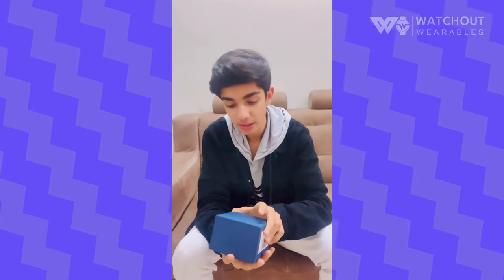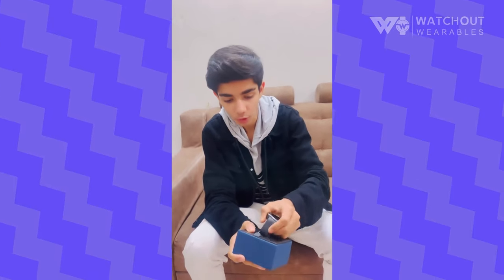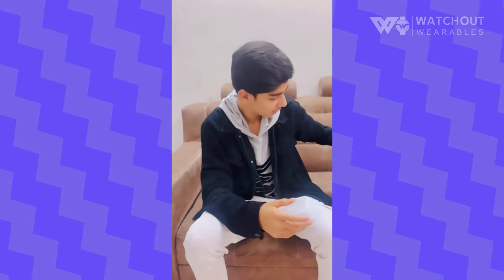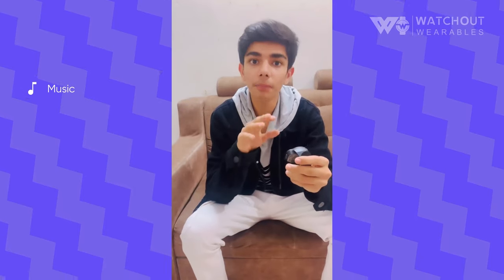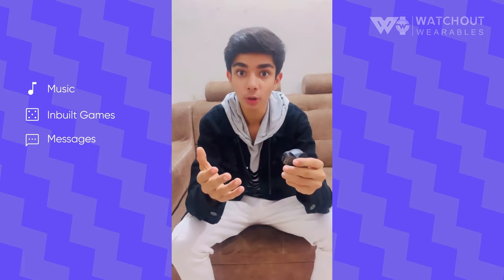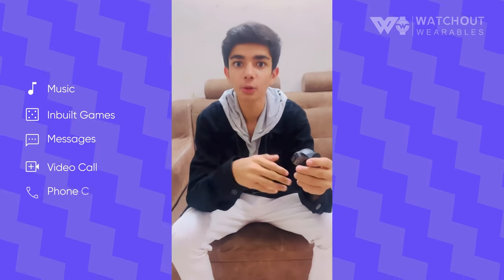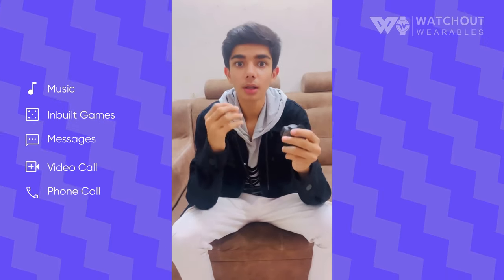WatchOut Wearables Next-Gen Smart Watch for Kids | Best Smart Watch for Kids | Best Smart Watch 2023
WatchOut Wearbles is the favourite choice for kids!
WatchOut Next-Gen, the first round shape 4G Video Calling, Music Smartwatch is specially designed for Next-gen Kids. Discover the amazing all-in-one device, a combination of a phone, music player, camera, clock and GPS is the best Smart Watch for your kids.